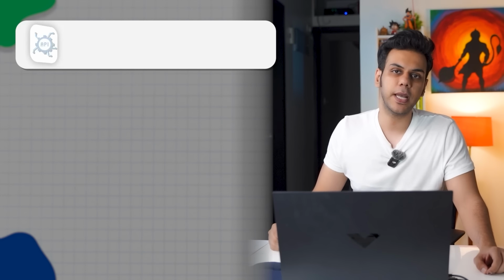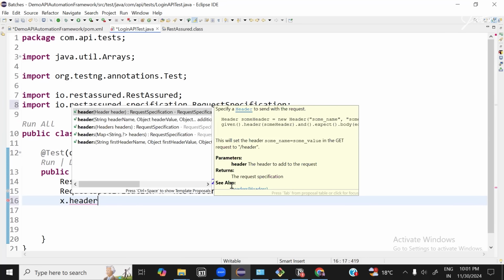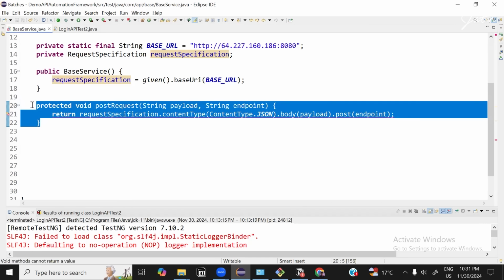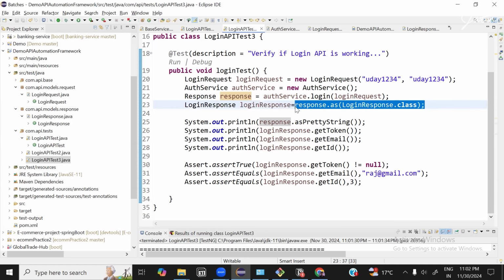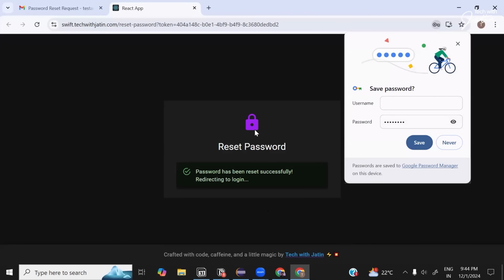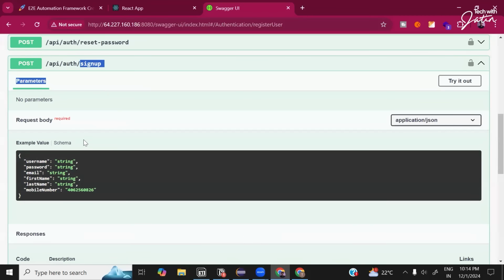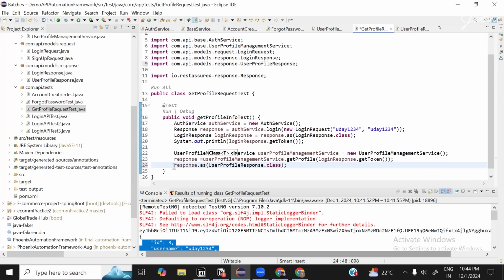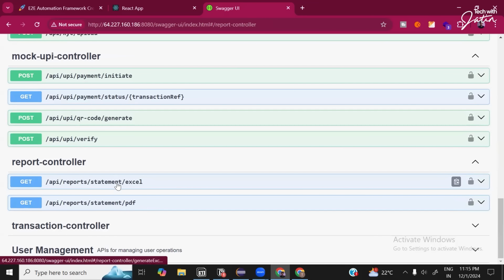Rest Assured Masterclass: Build API Automation Framework (Part 1)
Hi All,

Learn how to build a robust API testing framework from the ground up in this detailed walkthrough. I'll share my real-world experience implementing RestAssured and show you common pitfalls to avoid.
We'll cover:
Setting up a scalable framework architecture
Implementing core design patterns that make your tests maintainable
Writing clean, reliable API tests using RestAssured
Practical debugging approaches when tests fail
Best practices I've learned from years of API testing

This guide is meant for anyone interested in API test automation - whether you're just starting out, looking to level up your testing skills, or wanting to bring automated API testing to your team. I'll explain concepts clearly and show concrete examples throughout.
I share more in-depth testing content on my course